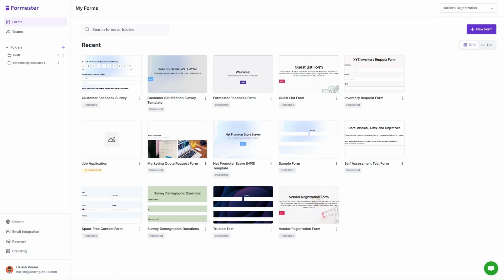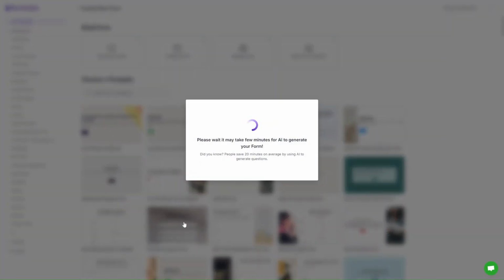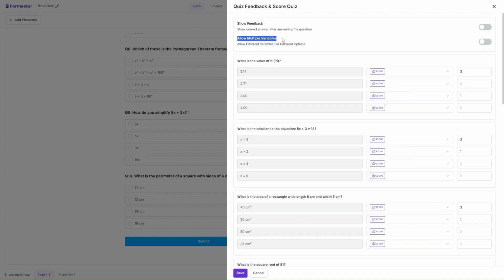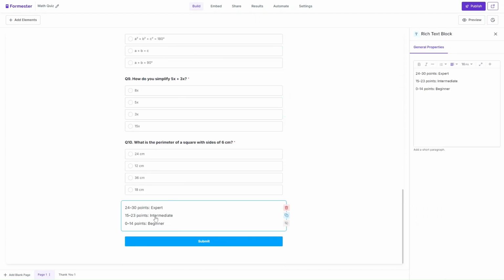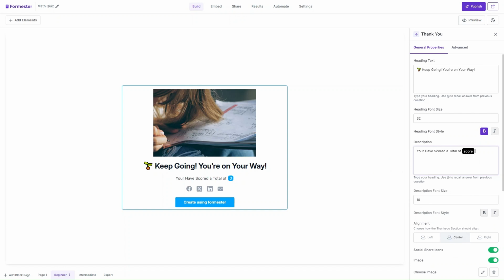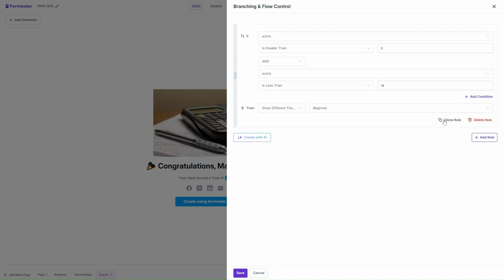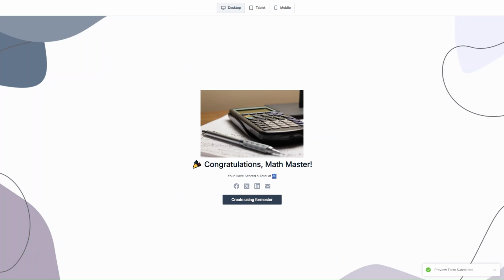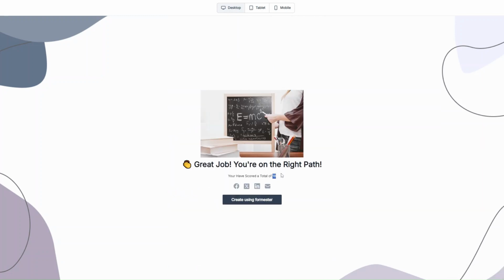How to Create a Scored Quiz & Show Unique Outcomes?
In this video, I am going to show you how to create a scored quiz in formester and also show a unique outcome based on the scores.

If you’re looking for an easy and automated way to evaluate people, scored quizzes are the perfect solution for you.

With online scored quizzes, you can assign points to each answer in a question and have the software automatically calculate the respondent’s total score.

These scores can then be used to deliver personalized outcomes, such as:
- A performance rating or level (e.g., Beginner, Intermediate, Expert).
- And Tailored feedback or recommendations.
- Or even Certificates based on their results.

Timestamps:
0:00 - 0:33 - Intro
0:34 - 1:23 - Quiz Creation
1:24 - 2:39 - Setting Up Scoring
2:40 - 4:00 - Setting Up Outcomes
4:01 - 5:31 - Setting Up Conditional Logic
5:32 - 6:40 - Testing
6:41 - 6:52 - Thank You